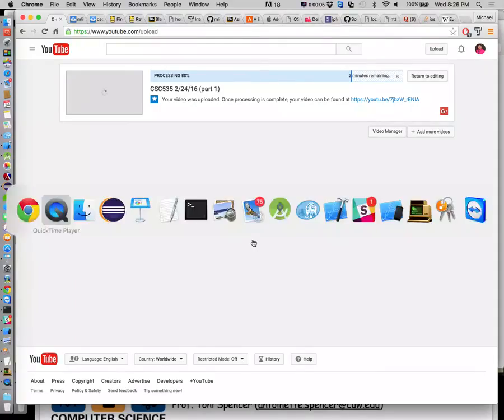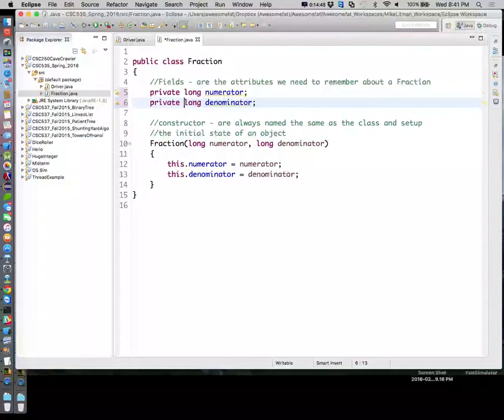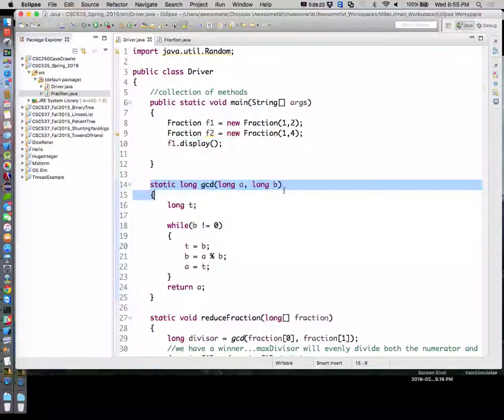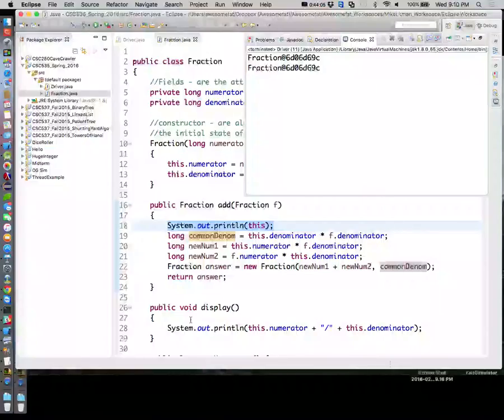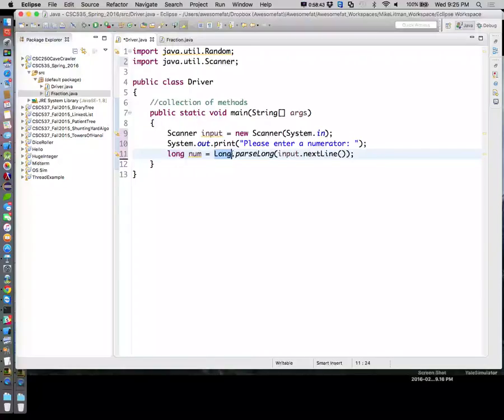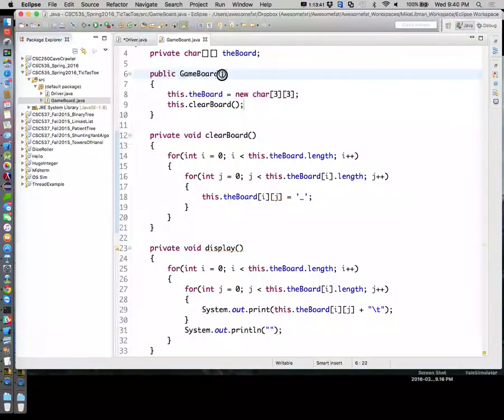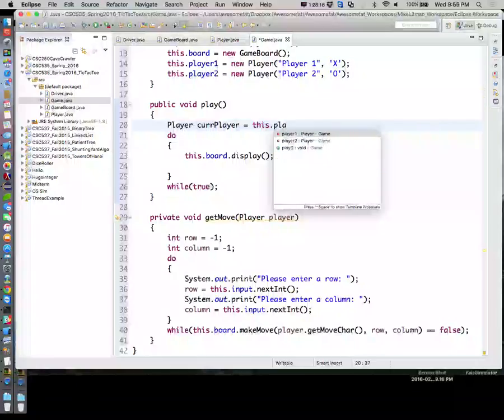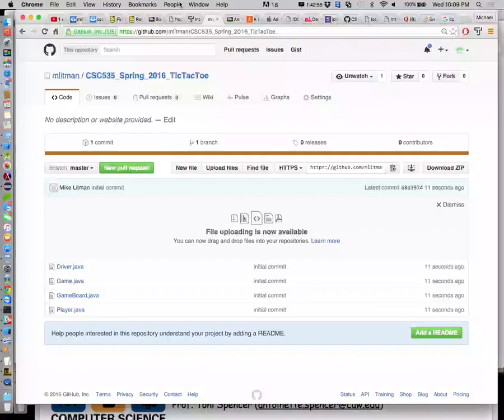CSC535 2/24/16 (part 2)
Object example, Tic Tac Toe solution